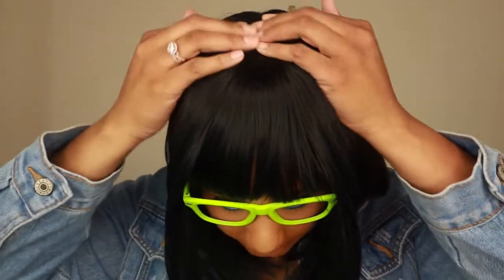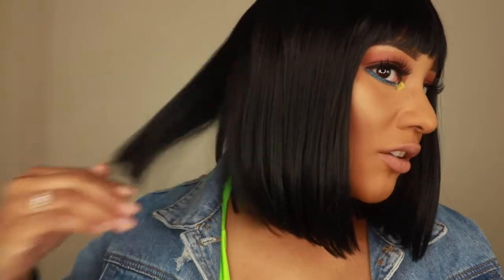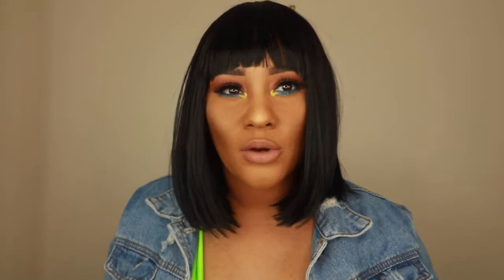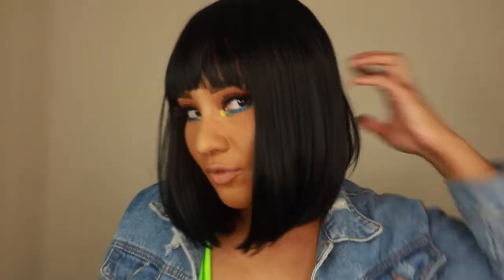Easy Summer Bob for $12?! 🔥ZURY SIS HONEY WIG REVIEW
Ya'll this unit is flirty, fun, and EFFORTLESS! (oh and under $15!) 😍 WE STAN AN AFFORDABLE SLAY! I'm back again to help you savethecoins just in time for the summer heat wave!